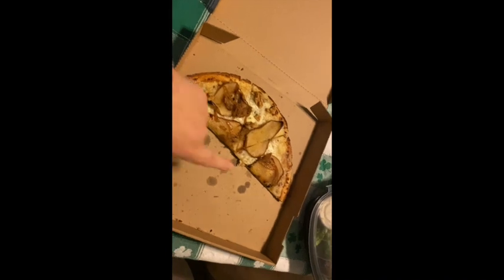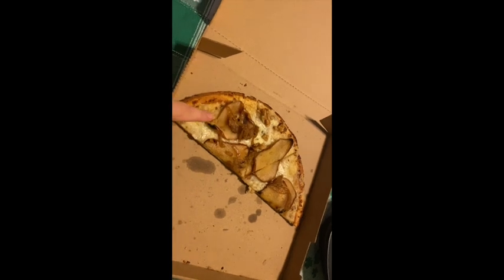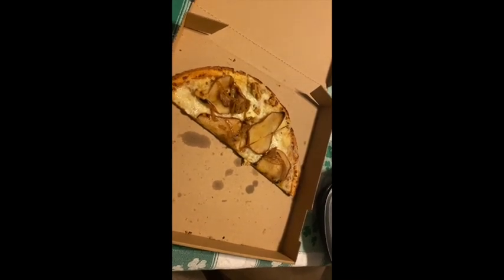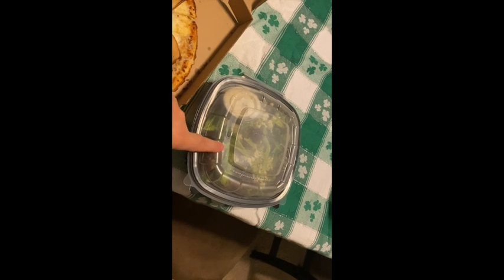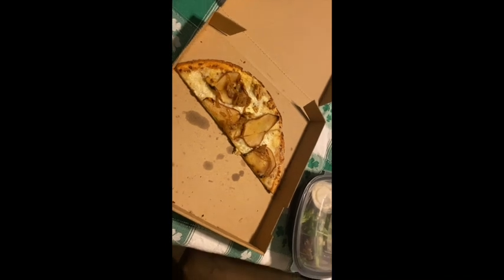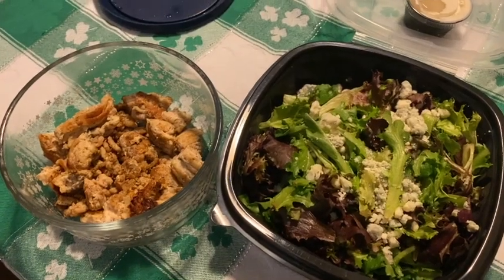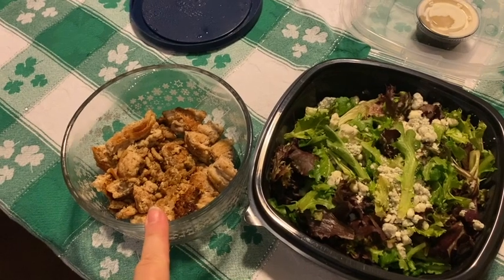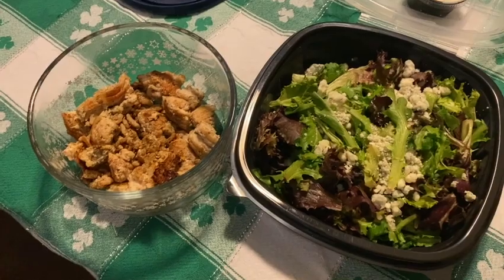What I eat in a day on Optavia - 4 and 2 plan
Hello my friends.  I am showing you what I eat in a day while I am on Optavia.  I am now on the 4 and 2 plan so I eat 4 of there meals (fuelings) and two meal that is a lean meat and vegetables.  If you have any questions, please let me know.

I would love to get mail from you:
Santa Clarita, CA  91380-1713 This video is about What I eat in a day on Optavia - 4 and 2 plan